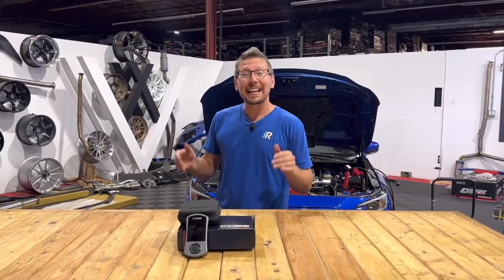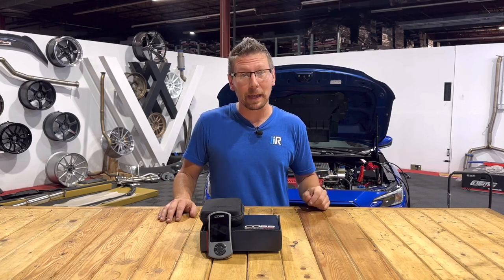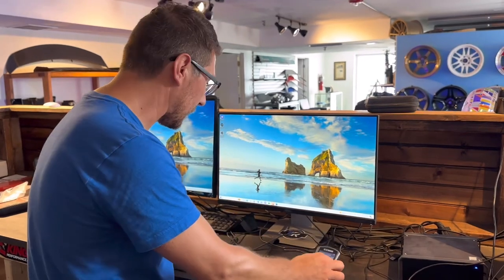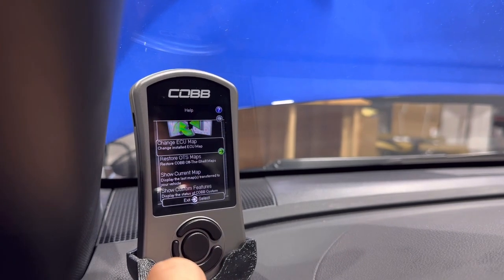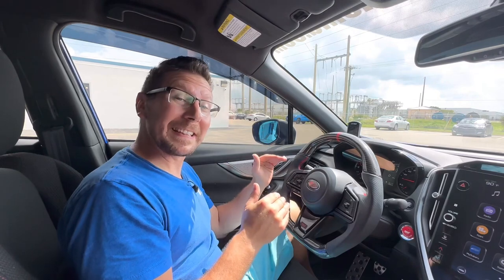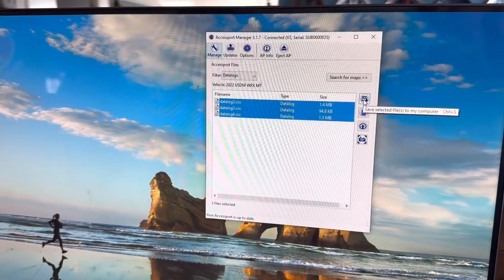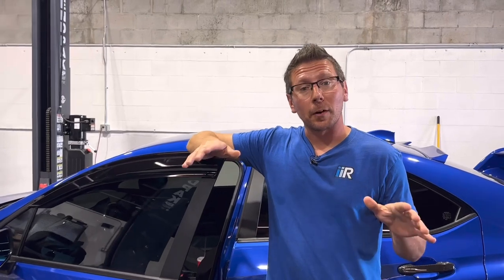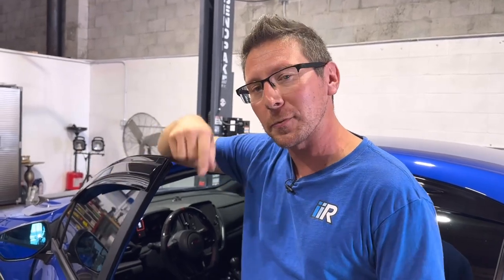The Results from Clark Turner Tune for 2022 Subaru WRX | Import Image Racing Power Packs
The time has come. Jim shows us how to upload our CT tuning ProTune to our Cobb AccessPort. Plus catch his real time reaction as he shares our final numbers for power gains!